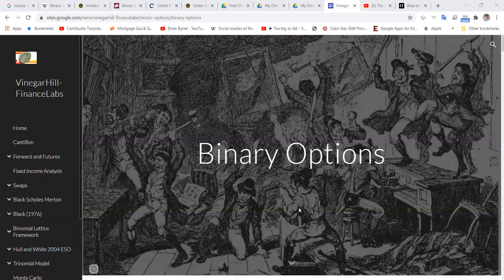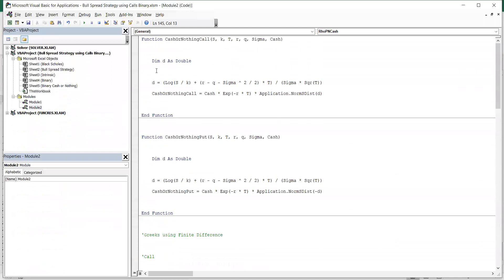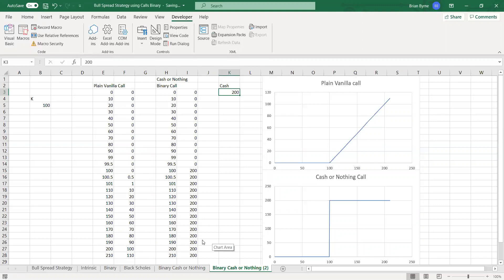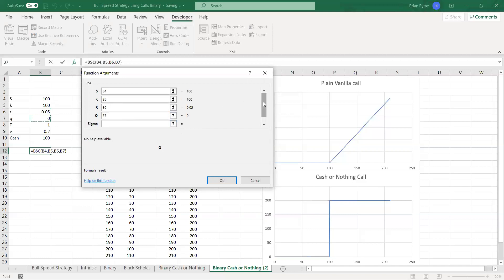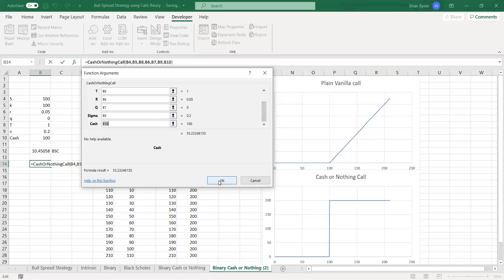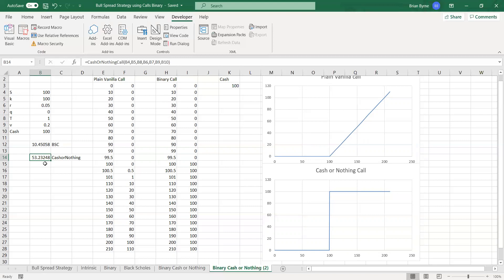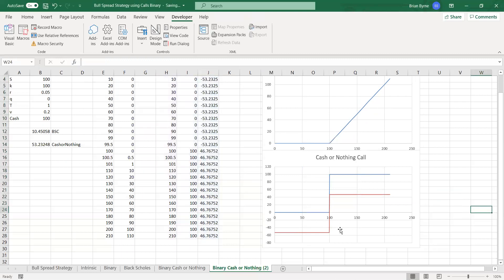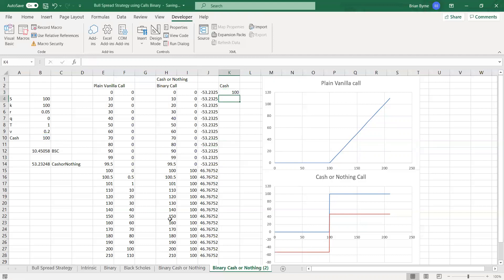Cash or Nothing Valuation of Binary Option using Reiner and Rubinstein(1991)